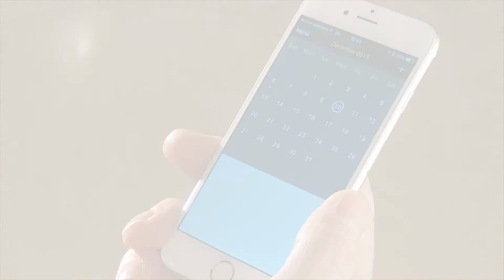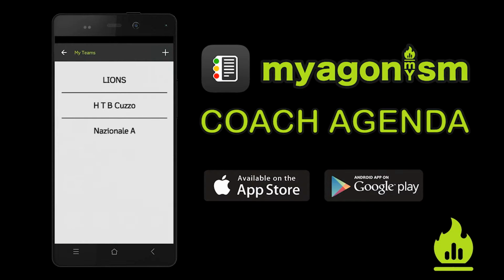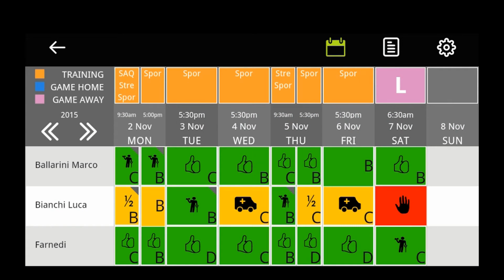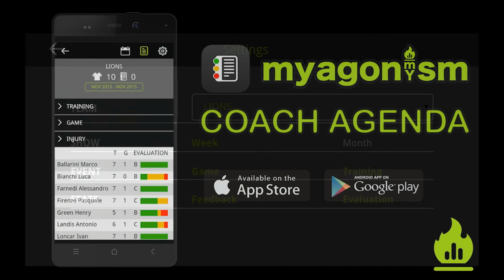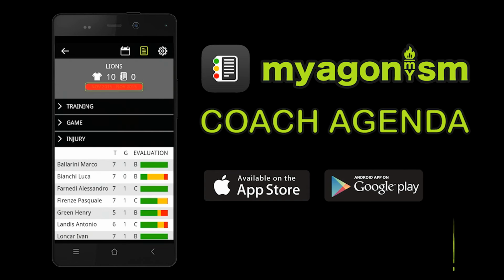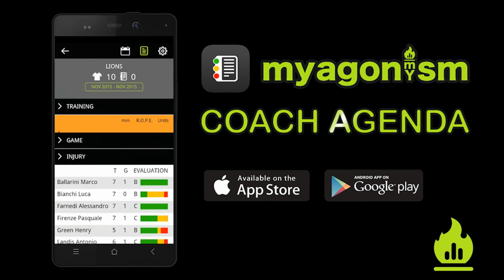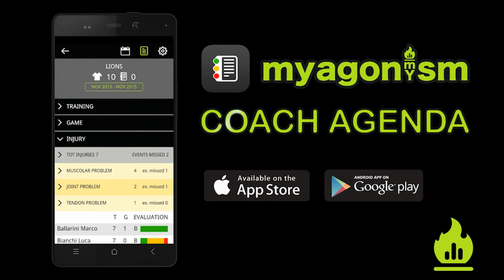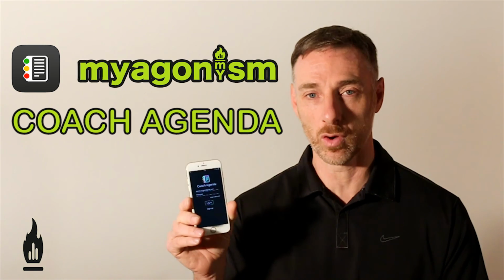Coach Agenda App - Tutorial Francesco Cuzzolin (ENG)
Francesco Cuzzolin's video tutorial with indications of the features and tools of ‪#‎coachagenda‬ app, the app for professional coaches and strength&condition trainers and terapists, in collaboration with MYagonism.